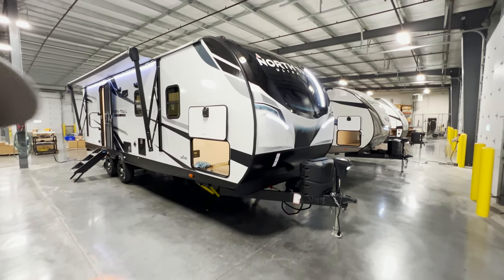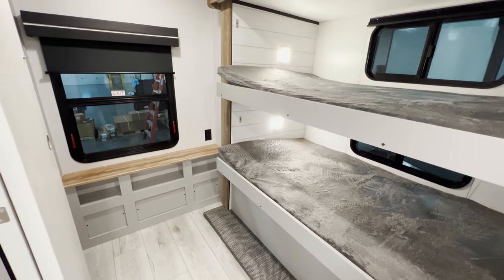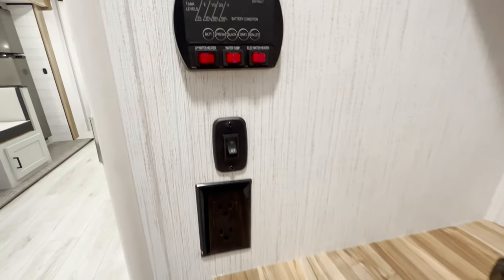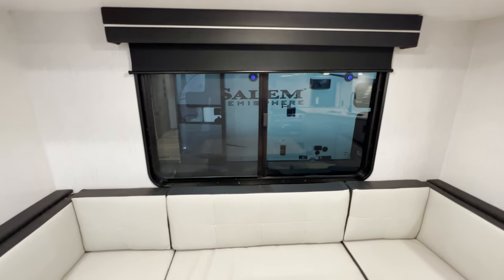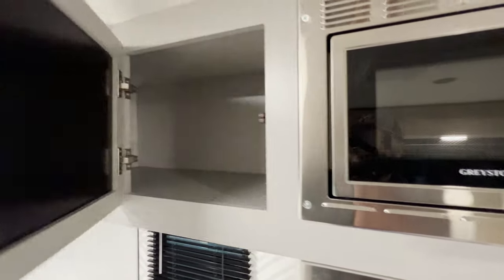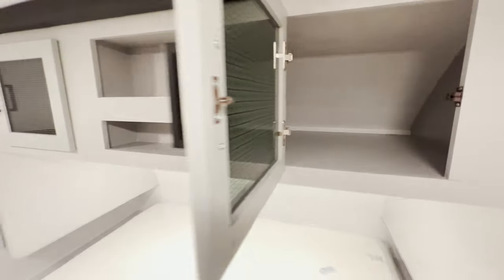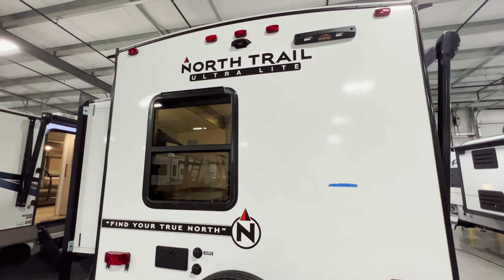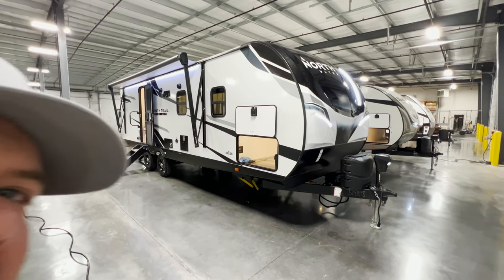2023 North Trail 24DBS | This is one different bunk model RV!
Enjoy this tour of the 2023 North Trail 24DBS - a bunk model RV with super slide open concept!

Specifications: 2023 North Trail 24DBS
Specifications
GVWR: 8600
DRY WEIGHT: 6316
HITCH WEIGHT: 806
CARGO CAPACITY: 2,252 lbs
WIDTH: 8'-1/2"
HEIGHT: 11'-4"
LENGTH: 30'-10-1/2
SQFT: 272'
SLEEP CAPACITY: 7-8
AXLES: 2 x 4400
FRESH TANK: 45 gal
GREY TANK: 80 gal
BLACK TANK: 40 gal
WATER HEATER: 6 gal

Hit the trail in our North Trail 24DBS RV. With an open concept and oversized windows, you will be able to enjoy your stay away from home.